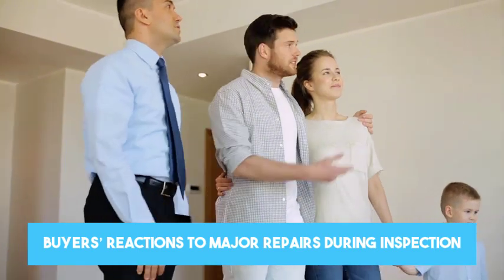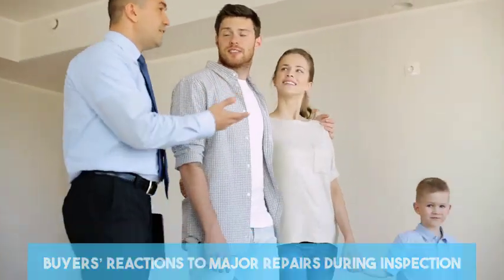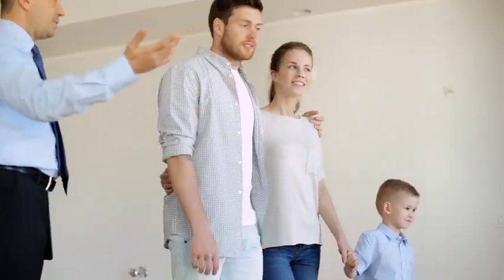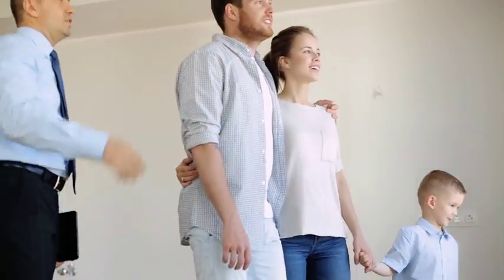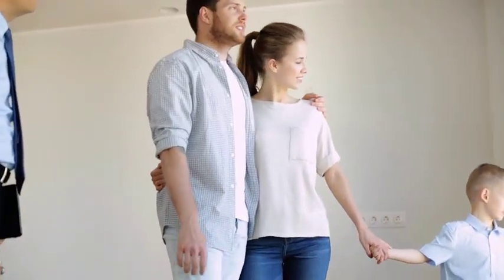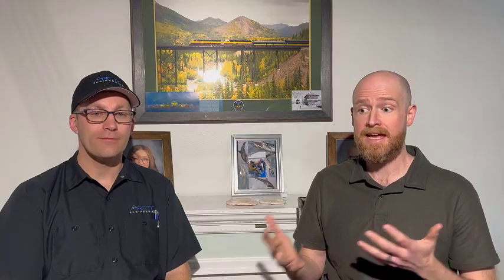Home Selling Hack 🤯 (Watch Before You Sell!)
Home Inspections: SURPRISING Facts You MUST Know! Are you looking to sell your home in Fairbanks, Alaska? Preparing for a home inspection as a seller is one of the most important things you must do before listing your home. In this video, Alaska's home inspection expert shares facts and surprising pros and cons of getting a pre-listing home inspection. We'll give you a walkthrough of everything you must know about home inspection for sellers and buyers. Do the pros outweigh the cons of getting a pre-listing inspection in Fairbanks, AK? Find out in this video. Like this content?